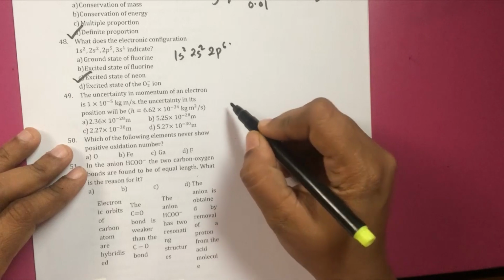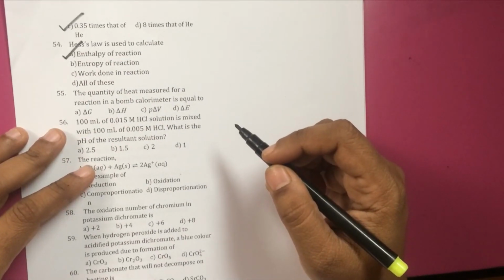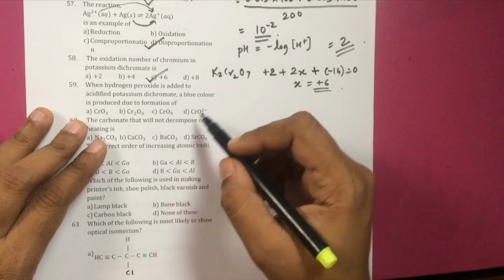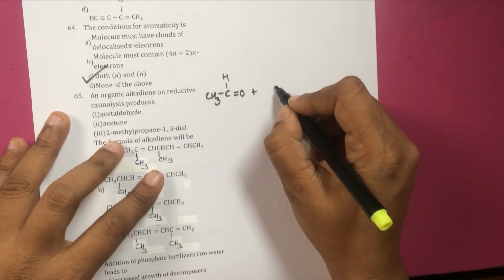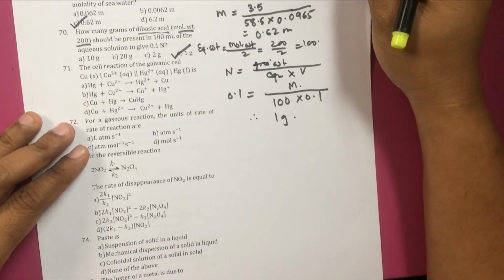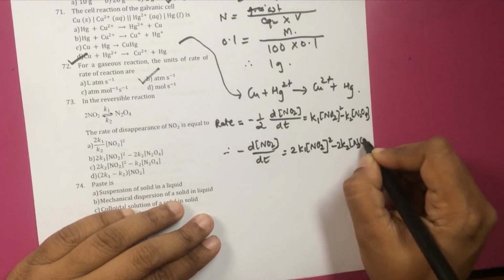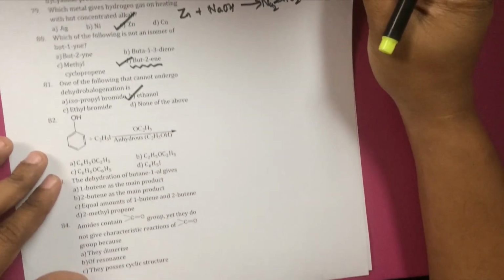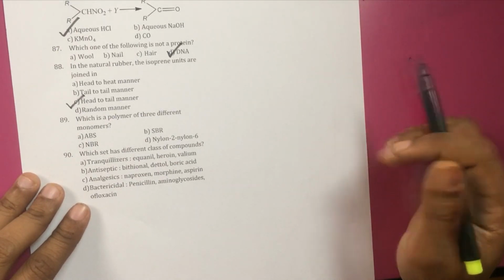Day 24 - Chemistry | NEET 30 Day Crash Course